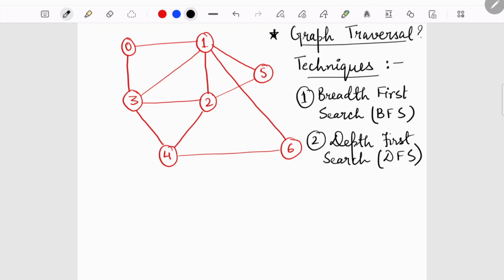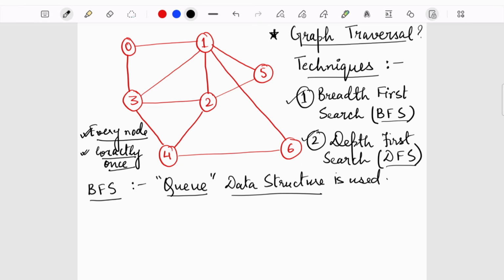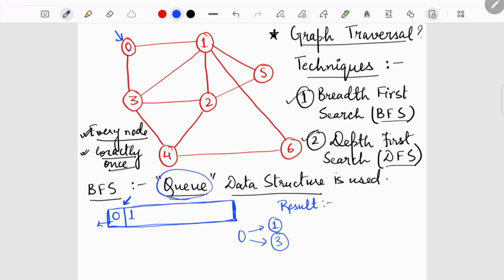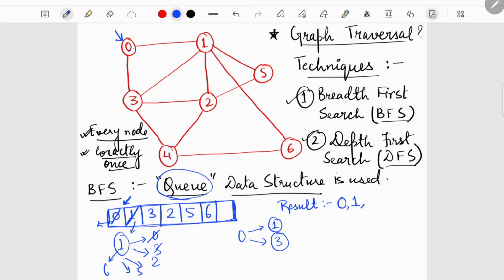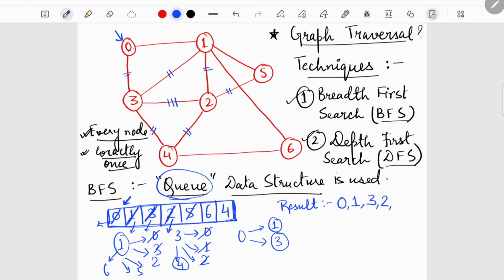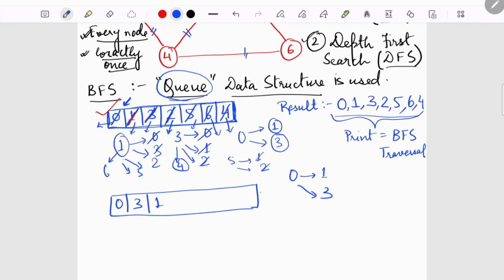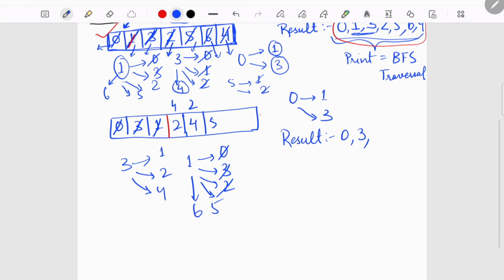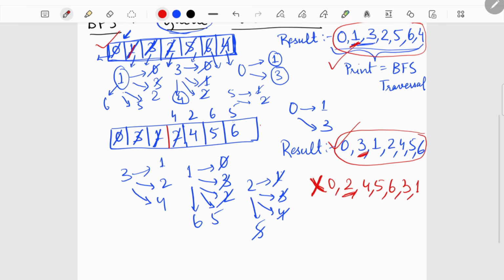Graph Traversal - Breadth First Search (BFS)datastructure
In this video, I have discussed about graph Traversal Techniques and have explained Breadth First search (BFS) Traversal Technique in detail.